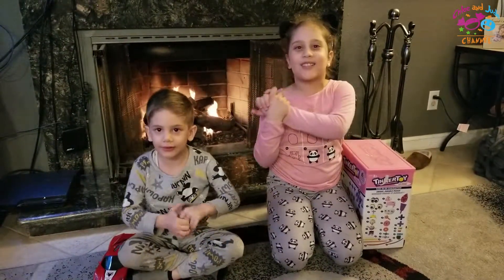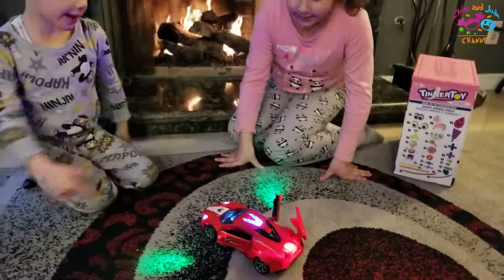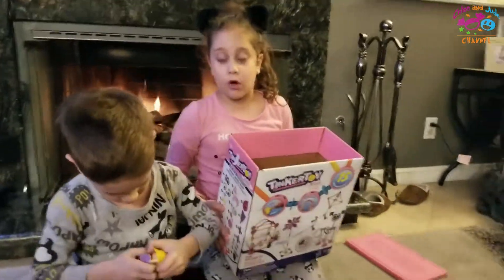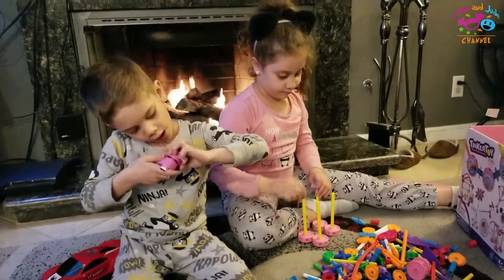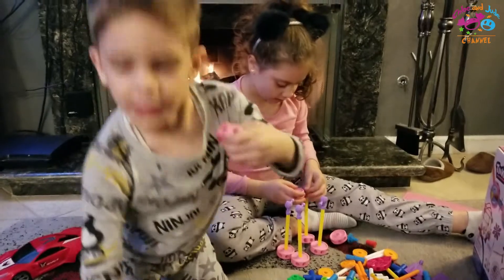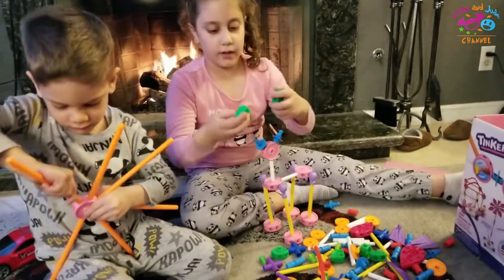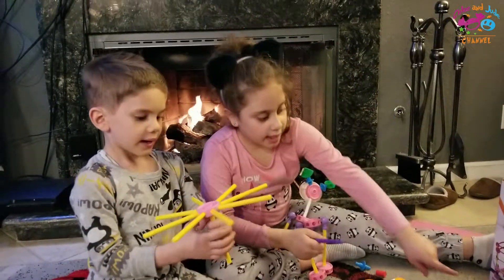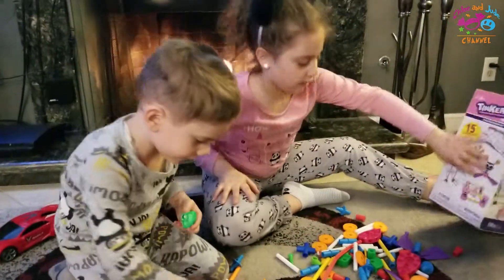Chloe and Jude show their Tinker Toy and Jude's New Car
Watch Chloe and Jude show their Tinker Toy and Jude's New Car. They will build a dog and a flopper...:-)